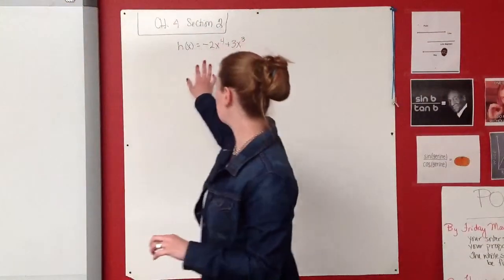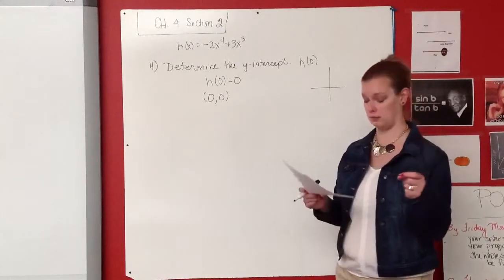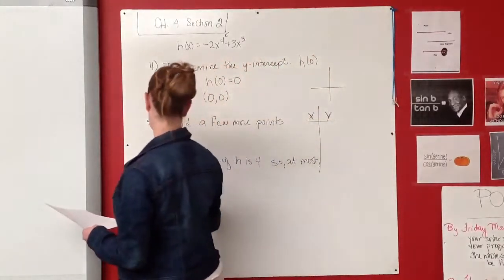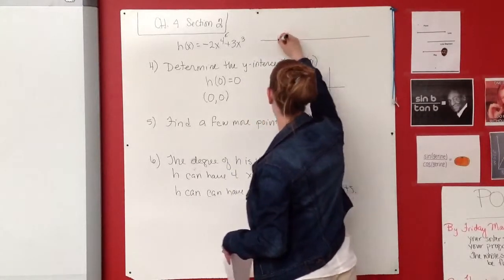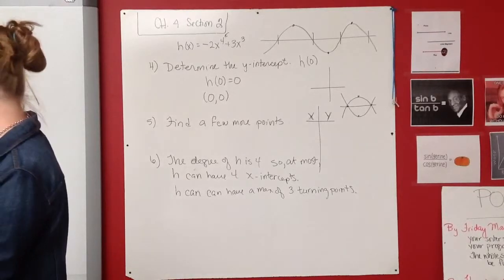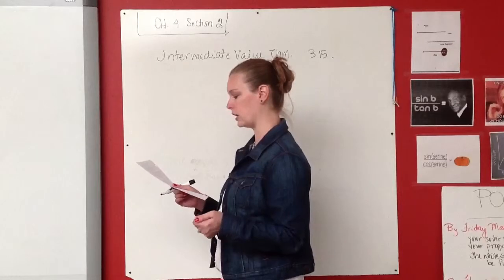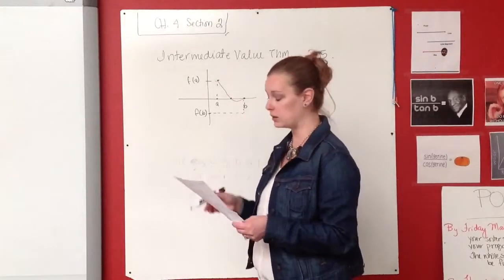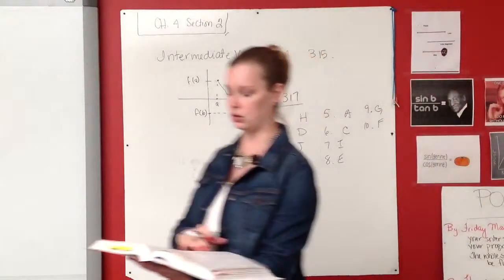Chapter four section two part two